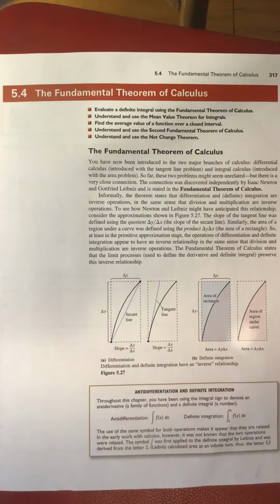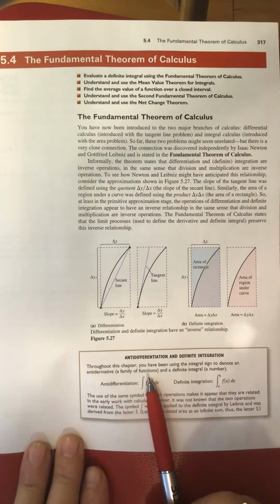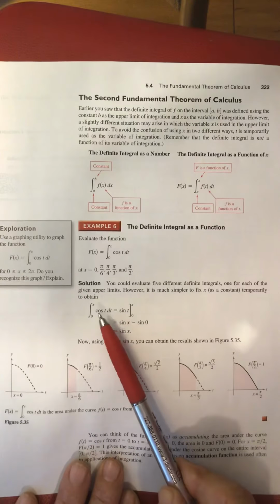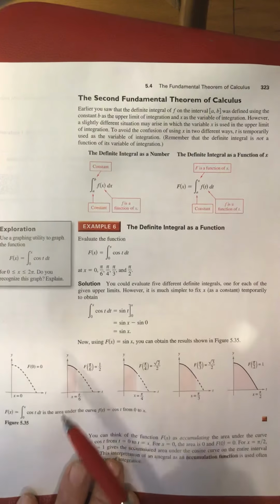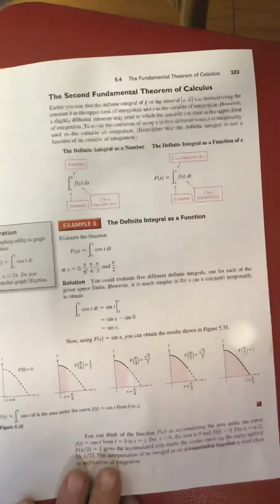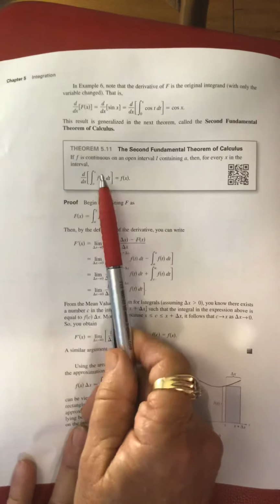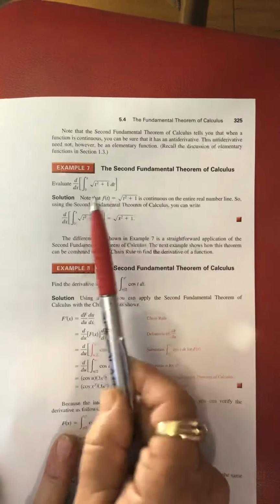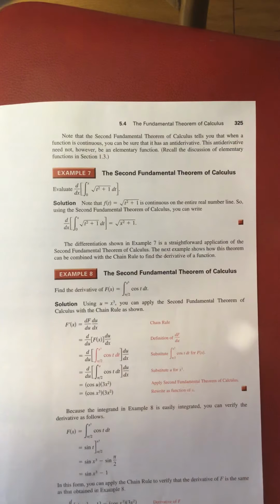April 9, 2020